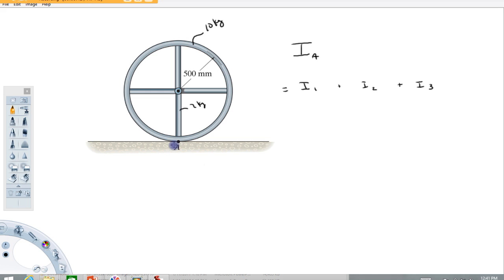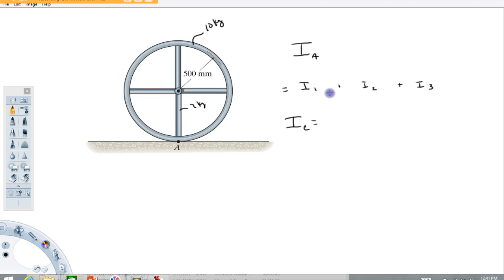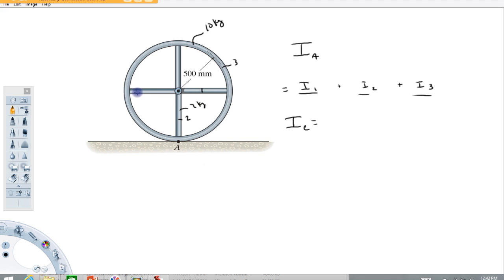help with 17 13